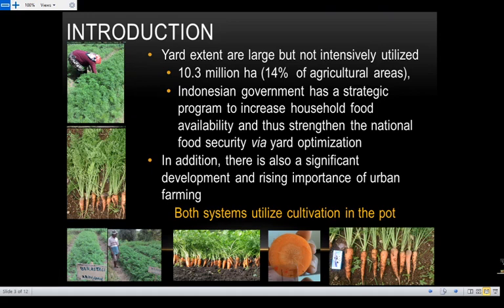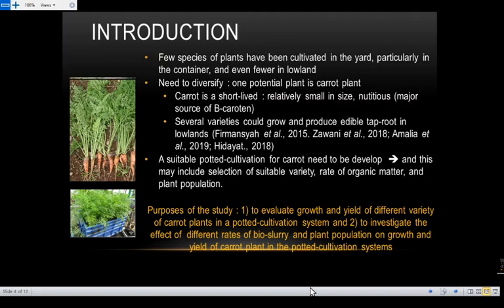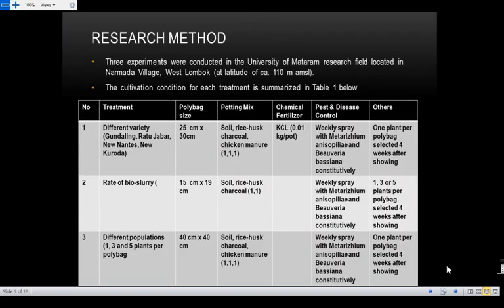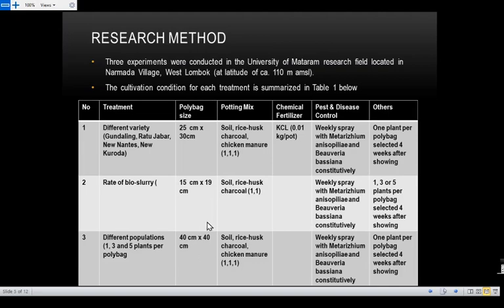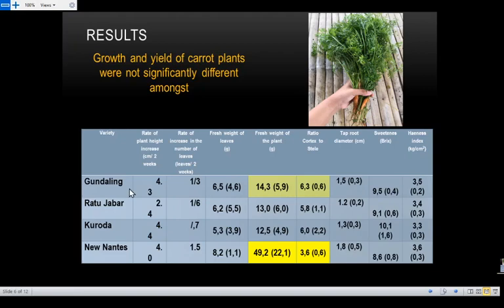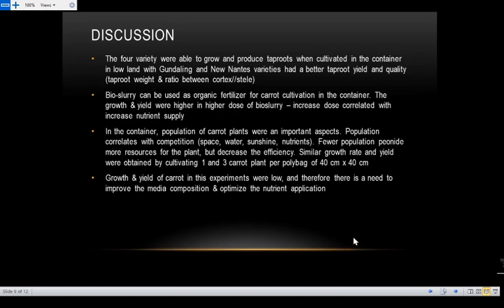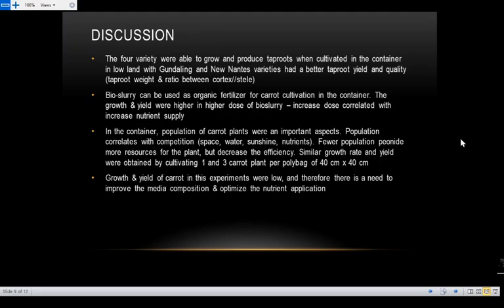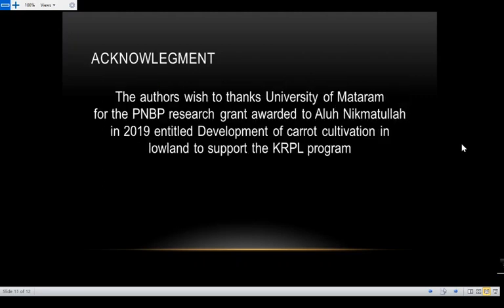ICBB2020-092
GROWTH AND YIELD OF CARROT PLANTS UNDER ECO-FRIENDY ULTIVATION METHOD: EFFECTS OF VARIETY, POTTING MEDIA AND LANTING DENSITY

Aluh Nikmatullah 1,2 , M. Zaenuddin Syahril Sidiq 1, Riema Rimanda Putri 1, Rizkiani Dwi Lestari 1, Karwati Zawani 1, Khaerul Muslim 1, and Herman Suheri 1

1. Agroekoteknologi Study Program, Faculty of Agriculture, University of Mataram, Indonesia.